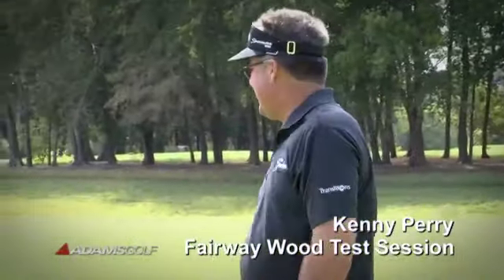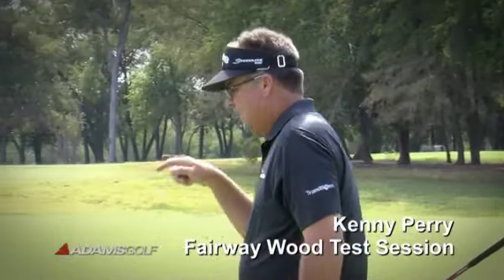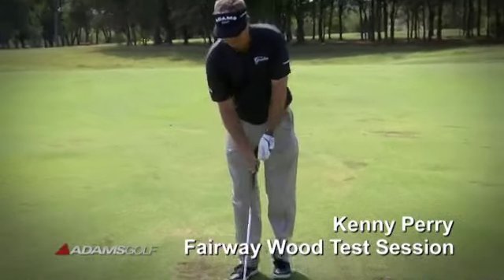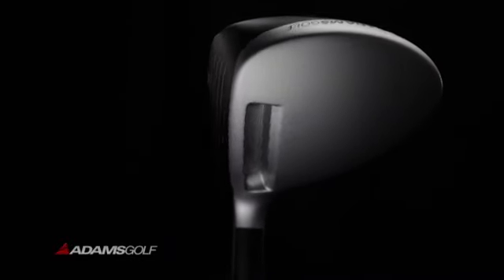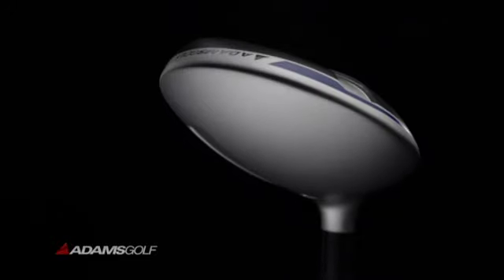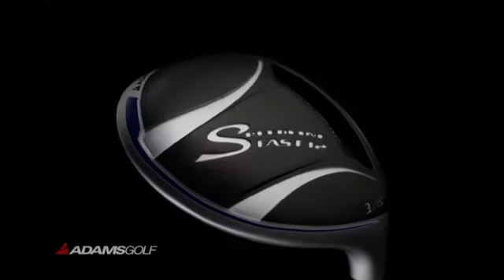Adams Speedline Fast 12 Fairway Woods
With an improved slot design along with a larger sweet spot and better launch conditions, the FAST 12 fairway wood delivers unsurpassed forgiveness across the entire face along with more ball speed for increased distance. It's a superior fairway wood with unmatched performance.